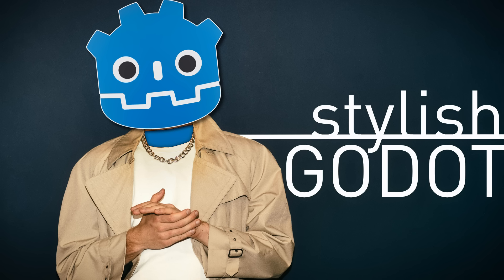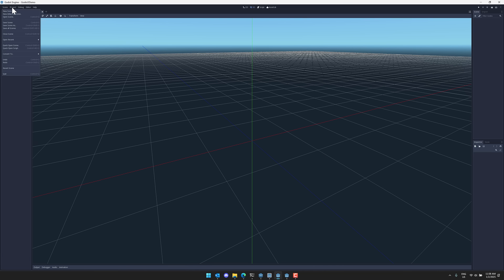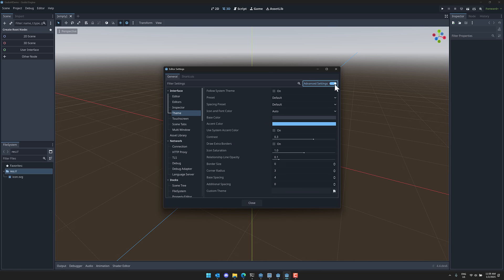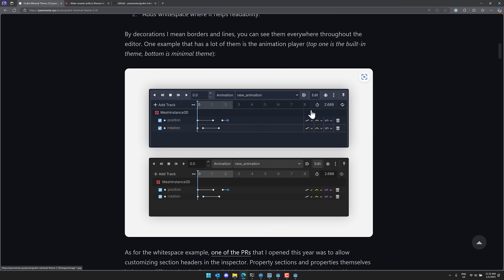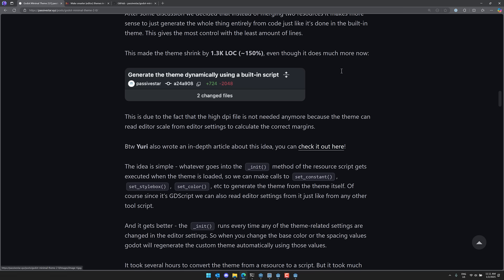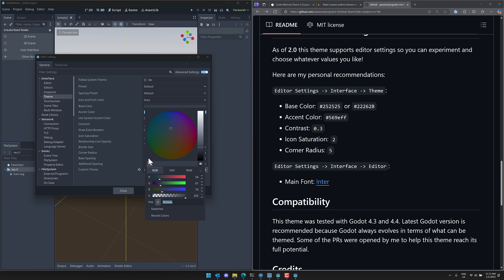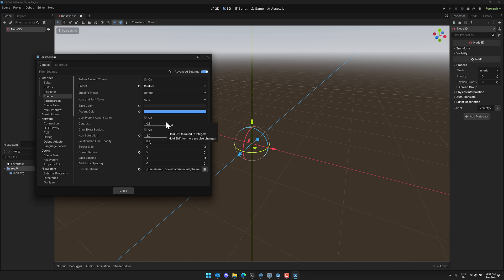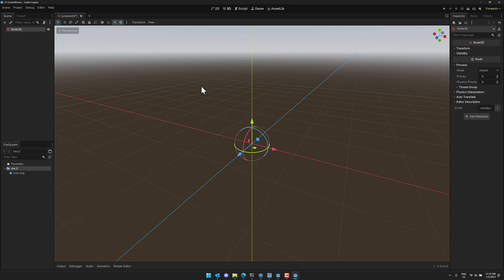Making Godot Look Damned Good!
In this video we are going to show you how to make Godot 4.x look damned good.  First we take a quick trip down memory lane and look at how Godot UI has evolved over the years.  Then we look at the new Godot Minimal Theme 2.0 from PassiveStar and make "peak" Godot, at least in my humble opinion.